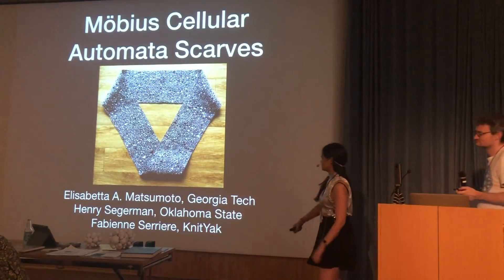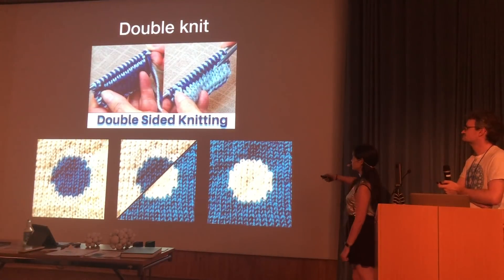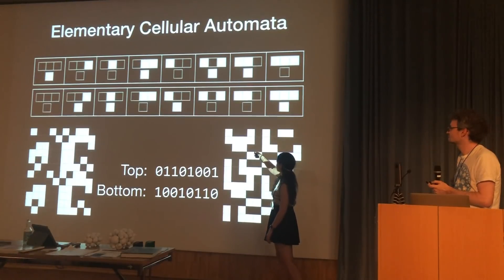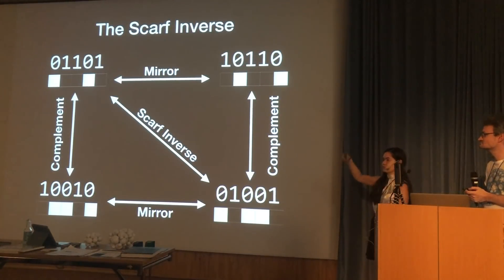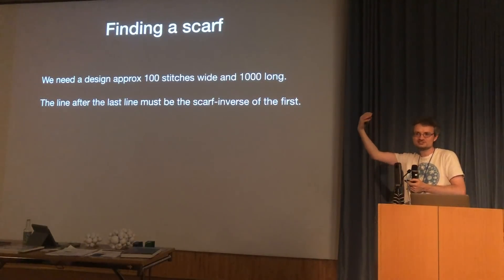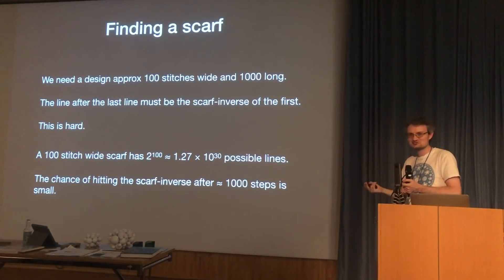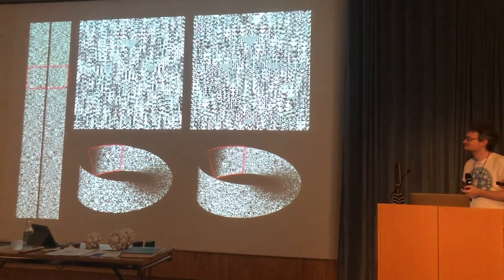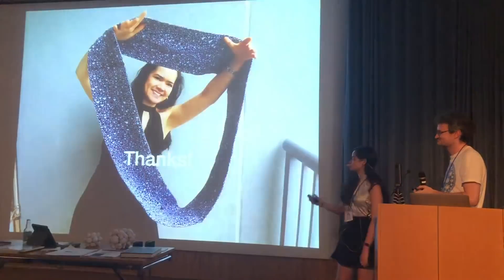Bridges 2018 talk - Möbius cellular automata scarves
This is a talk I gave with Sabetta Matsumoto at the Bridges conference on mathematics and the arts on 27th July 2018, about our paper with Fabienne "fbz" Serriere